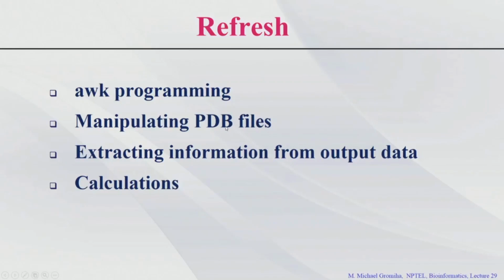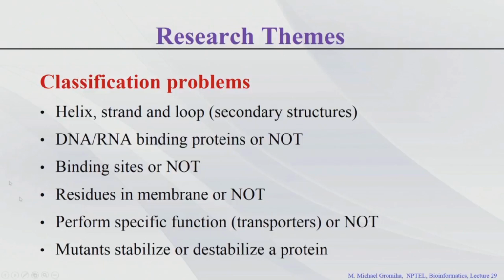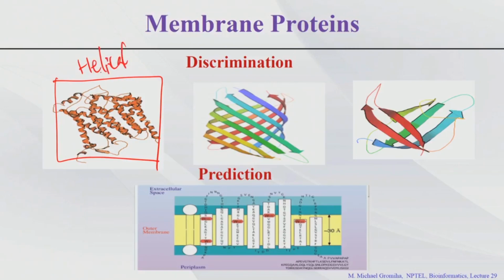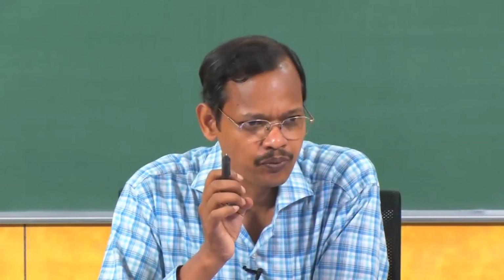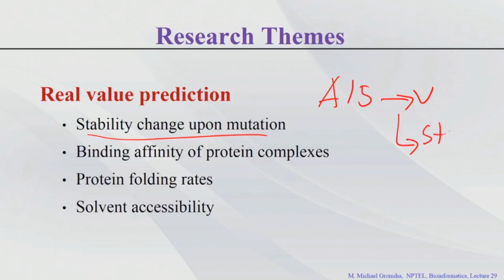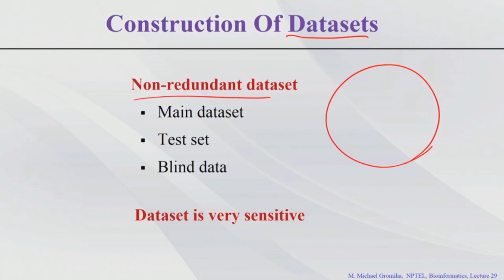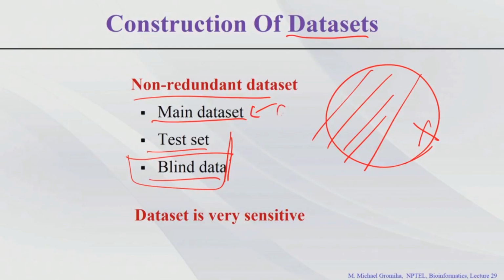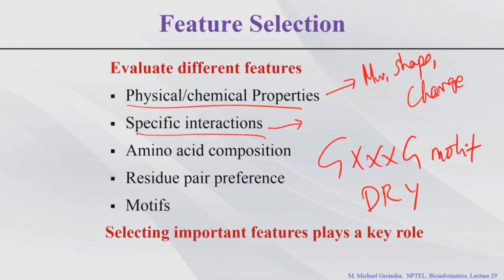Development of algorithms - I